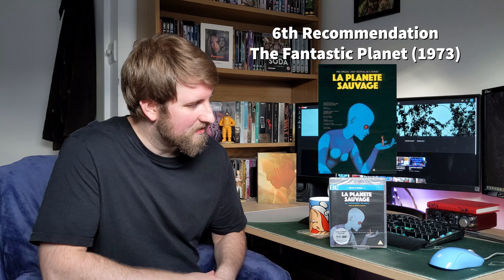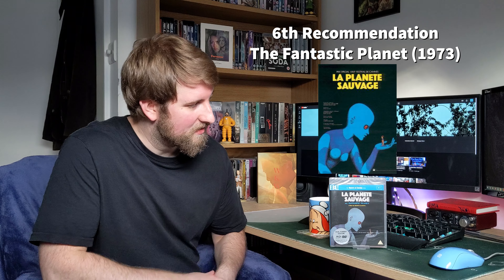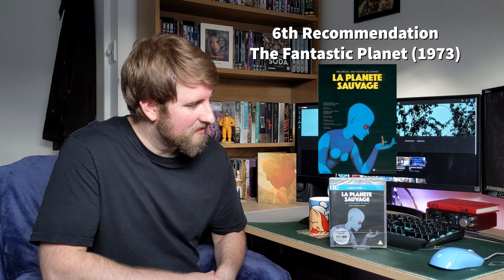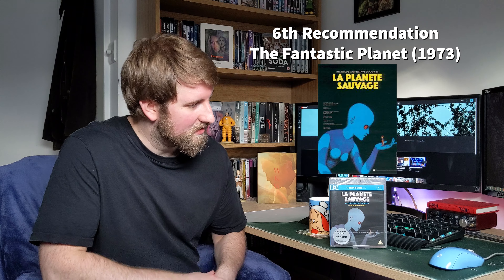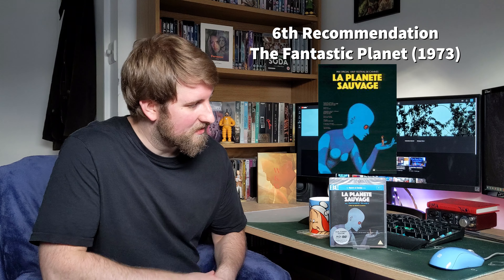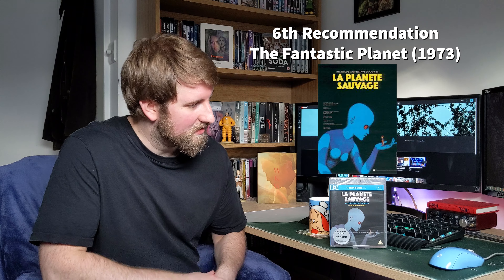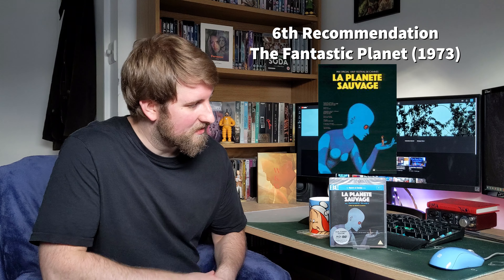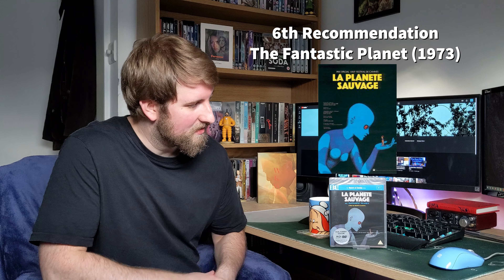My 6 Films to Expand your Cinema Watching - Inspired by Chris Mohan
Hello fellow collectors, I hope you are doing very well today. A few days ago Chris Mohan posted his video talking about 6 film recommendations to consider if you are new to exploring world cinema, arthouse and just other types of movies you might not have delved into before. I thought it was a wonderful idea, and so today I wanted to give you my 6 recommendations.

The films I talk about are:
The Great White Silence
Army of Shadows
Decision to Leave
Dekalog
Police Story
The Fantastic Planet